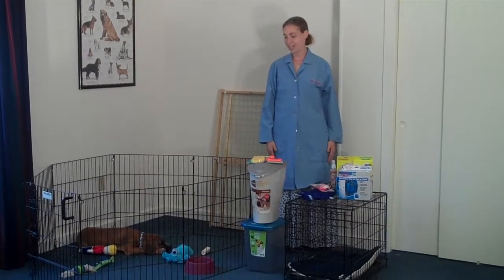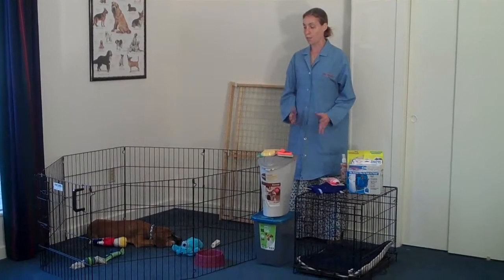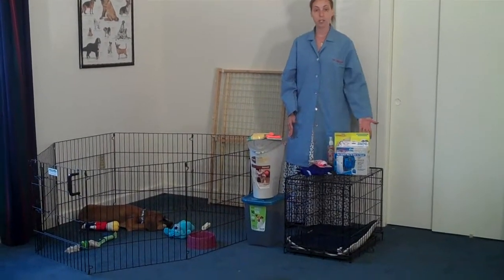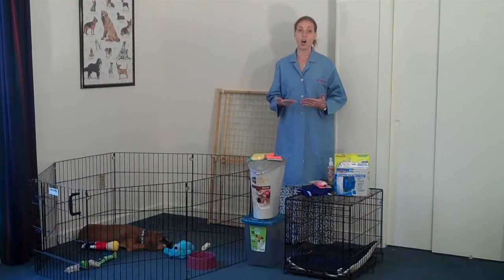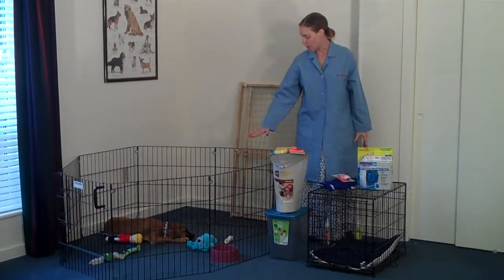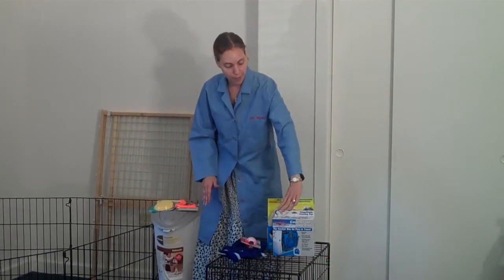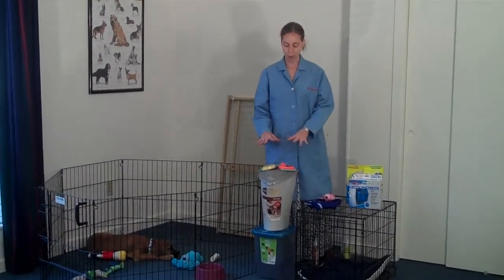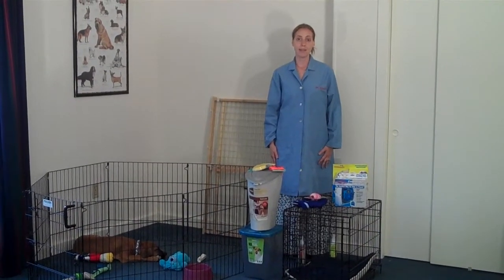How to Keep Your New Puppy Safe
It's a very exciting time when you bring home a new puppy. There are a lot of things you'll need to prepare so that your puppy is safe in your home. Dr. Wendy Zimmerman discusses some puppy safety issues that she hopes you'll find helpful.
For more information on this topic, you can view the original article on our blog here: